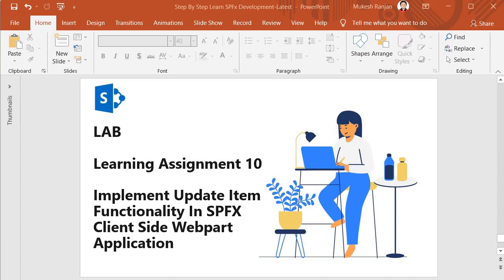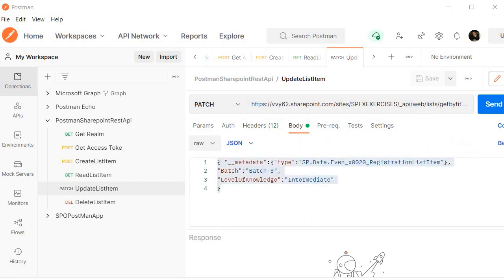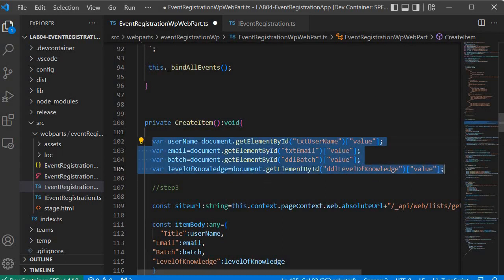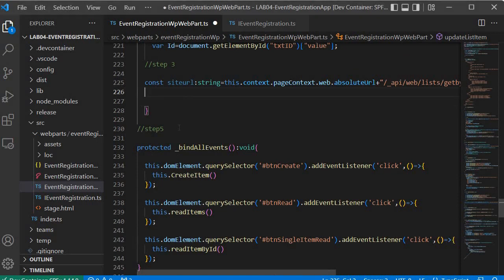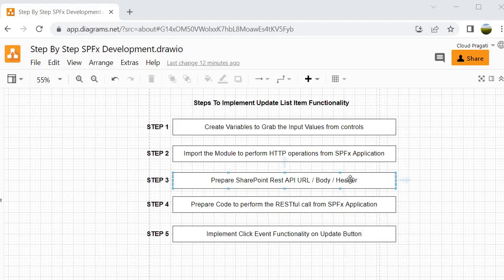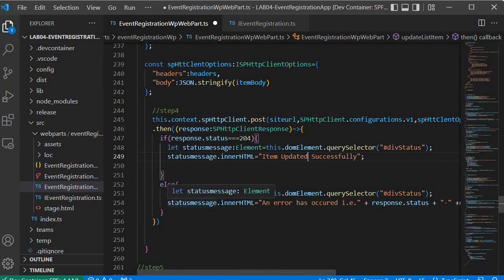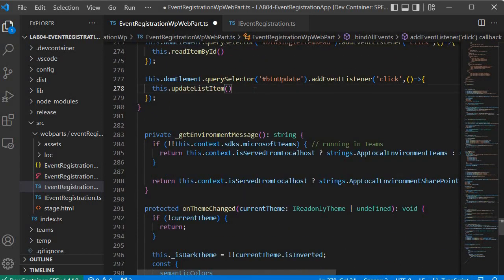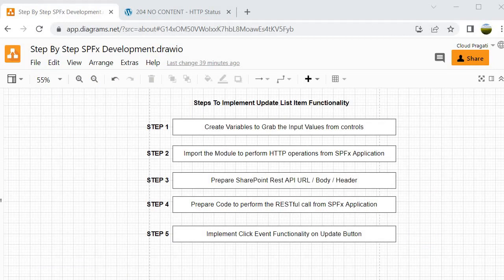Learning Assignment 10 - Implement Update An Item Functionality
**Video Description:**

Welcome to our latest tutorial in the Learning Assignment series! In this video, we’ll dive into the implementation of the "Update An Item" functionality for our project. Whether you’re a beginner looking to sharpen your coding skills or an advanced developer seeking to refine your understanding, this step-by-step guide will provide insight into the processes and best practices involved in updating data in applications. We’ll cover everything from setting up the environment to implementing the actual update logic, including error handling and testing.

**Timestamps:**
00:00 - Introduction
02:15 - Overview of Update Functionality
05:45 - Setting Up